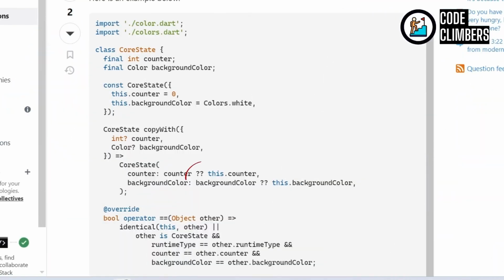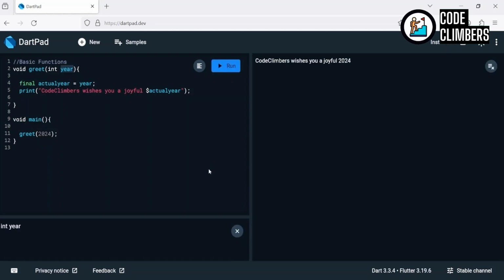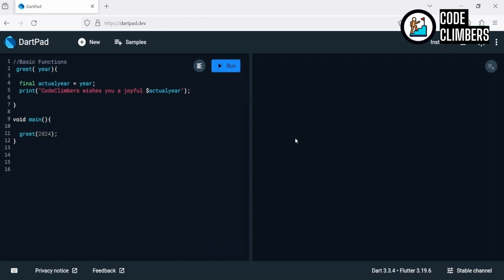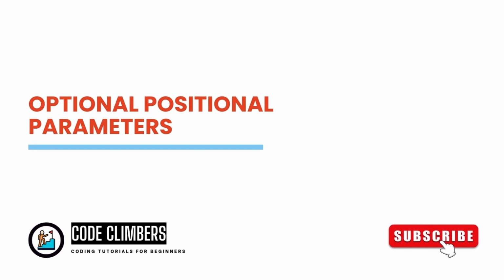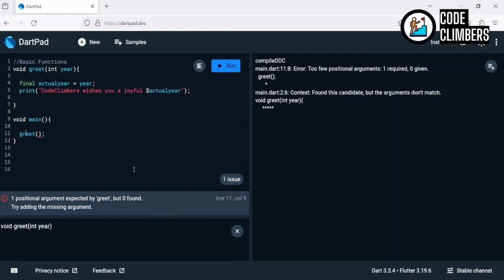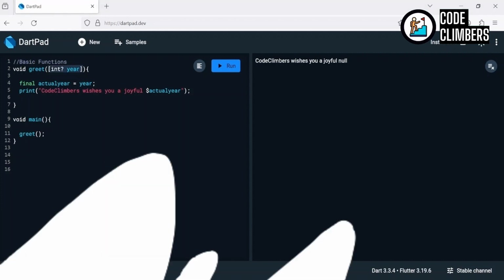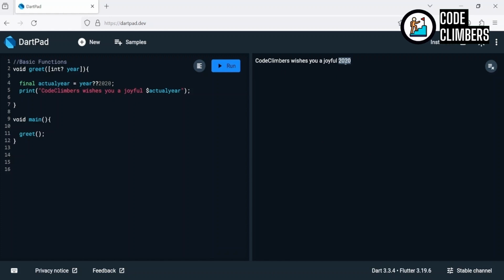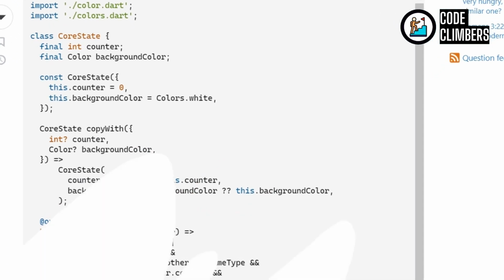Dart's Secret Weapon: Optional Types & Null Safety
Discover how Dart handles optional type annotations, dynamic types, optional positional parameters, and the powerful Null-aware Coalescing Operator (??). In this video, we'll dive deep into why Dart functions can run without explicit types and how to make your code more efficient. Whether you're a beginner or an experienced developer, this tutorial will enhance your understanding and coding skills in Dart.

First, we'll explore optional type annotations and dynamic types, explaining how Dart provides flexibility while maintaining type safety. Next, we'll cover optional positional parameters, demonstrating how to use them effectively in your functions. Finally, we'll delve into the ?? operator, showing you how to handle null values gracefully and avoid common pitfalls in your code.

By the end of this video, you'll have a comprehensive understanding of these advanced Dart features and be able to write more efficient and readable code.

👉Understanding optional type annotations
👉Using dynamic types in Dart
👉Implementing optional positional parameters
👉Leveraging the Null-aware Coalescing Operator (??)
👉Tips for writing efficient Dart code